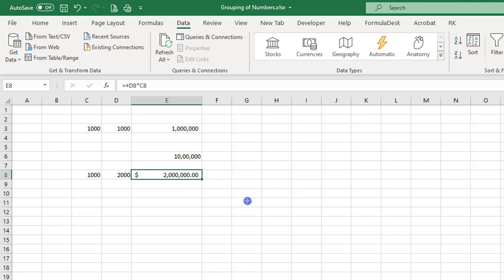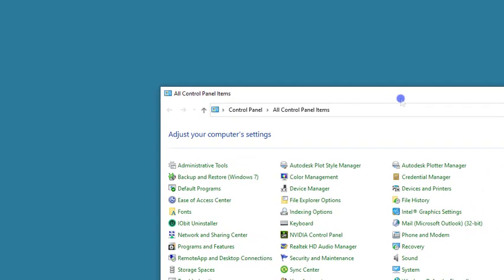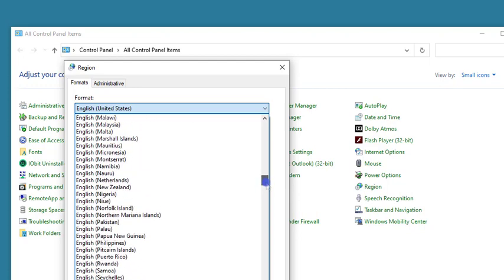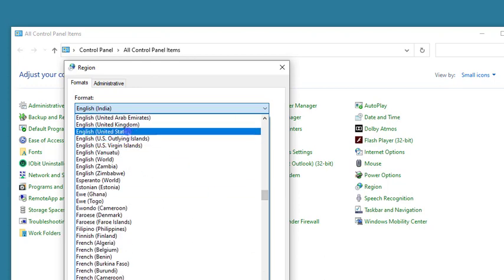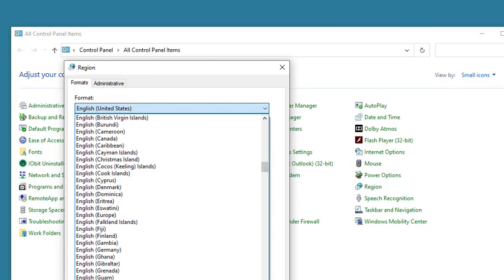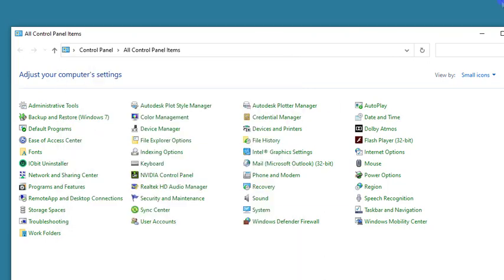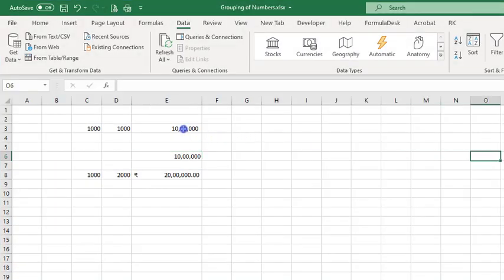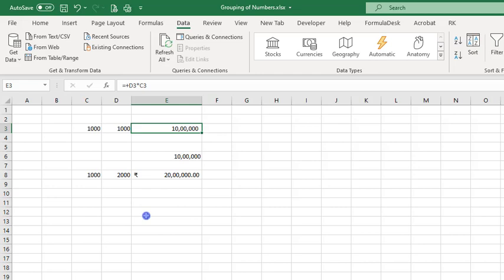Digit Grouping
Convert Thousand Seperator to Indian Style, Lakhs and Crores seperator